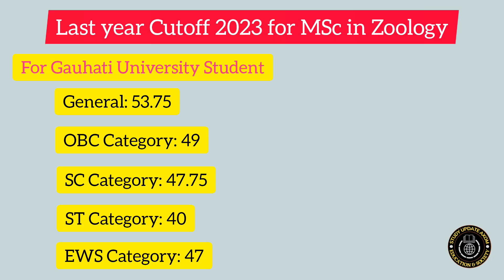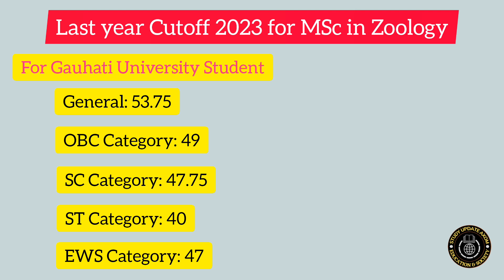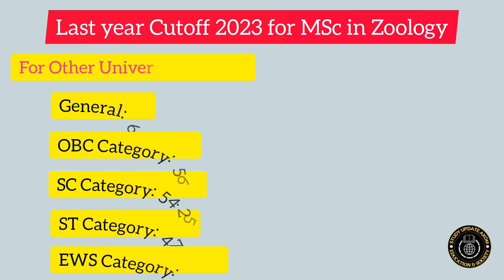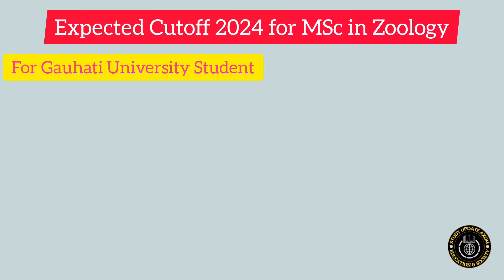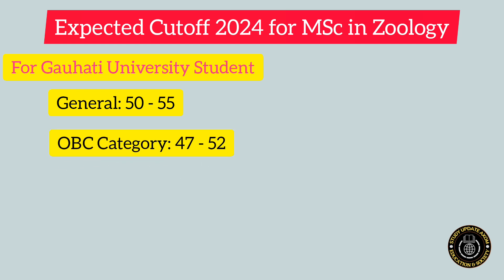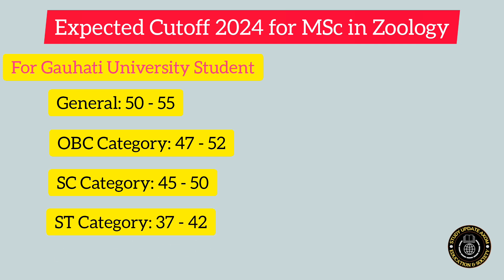MSc Entrance Cutoff 2024 | Expected Cutoff for Zoology | Gauhati University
Guwahati University
Guwahati University Entrance
Guwahati University PG Entrance
Guwahati University MSc in Zoology   Entrance
Guwahati University MCQ
Guwahati University MCQ MSc in Zoology
Guwahati University MSc in Zoology MCQ
Guwahati University MSc in Zoology Important MCQ
Guwahati University Important Questions
GUET Entrance
GUET PG Entrance
GUET MSc in Zoology   Entrance
GUET MCQ
GUET MCQ MSc in Zoology
GUET MSc in Zoology MCQ
GUET MSc in Zoology Important MCQ
GUET Important Questions
GU
GU Entrance
GU PG Entrance
GU MA in Economics Entrance
GU MCQ
GU MCQ MSc in Zoology
GU MSc in Zoology MCQ
GU MSc in Zoology Important MCQ
GU MSc in Zoology Entrance
GU Important Questions
Gauhati University mcom mcq
Gauhati University mcom entrance mcq
Gauhati University mcom entrance common mcq
Gauhati University mcom entrance questions
Gauhati University mcom entrance exam questions
Gauhati University mcom common mcq
Gauhati University mcom 100% Common questions
Gauhati University PGET MCQ
Gauhati University PGET Common questions
Gauhati University PGET Common mcq
Gauhati University PGET Common most mcq
Gauhati University PGET entrance exam
Gauhati University mcom mcq 2024
Gauhati University mcom entrance mcq 2024
Gauhati University mcom entrance common mcq 2024
Gauhati University mcom entrance questions 2024
Gauhati University mcom entrance exam questions 2024
Gauhati University MA in English mcq 2024
Gauhati University MA in English common mcq 2024
Gauhati University MA in Political Science  100% Common questions 2024
Indian financial system Common mcq for mcom entrance 2024